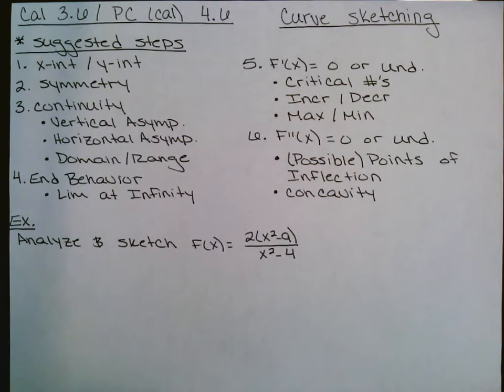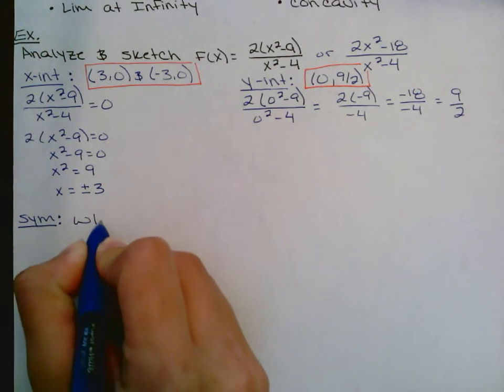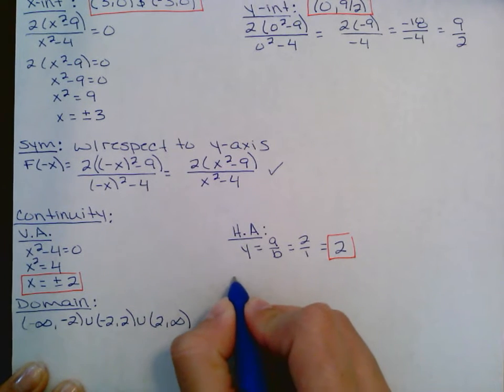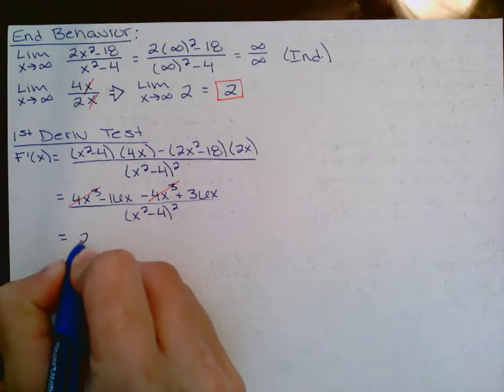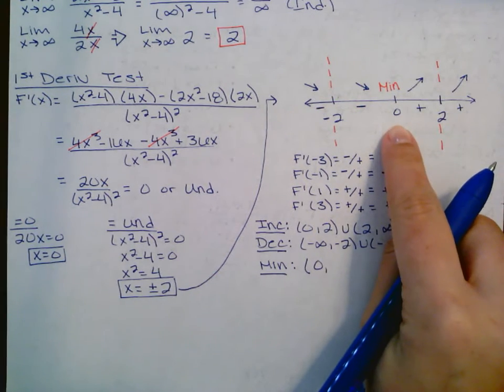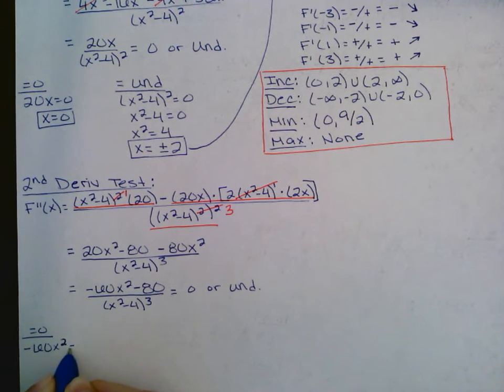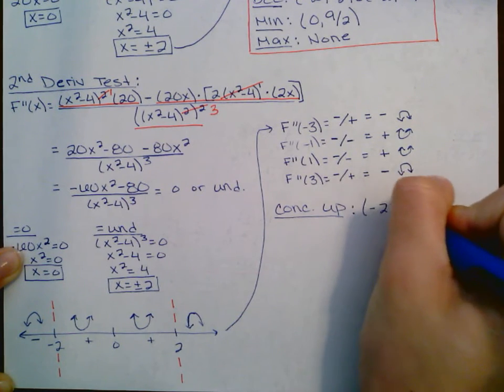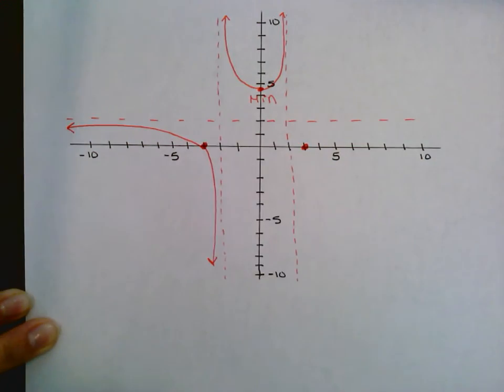Cal 3.6 / PC (Cal) 4.6 Curve Sketching